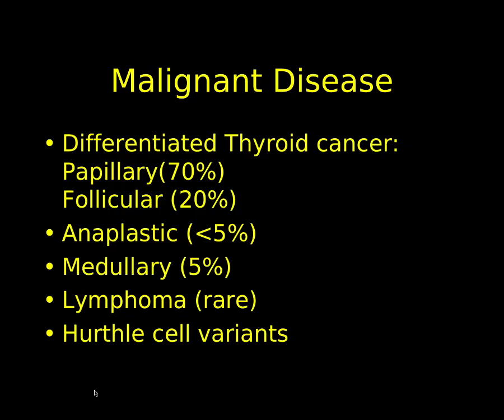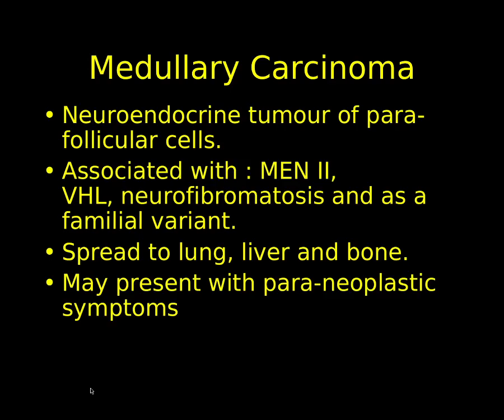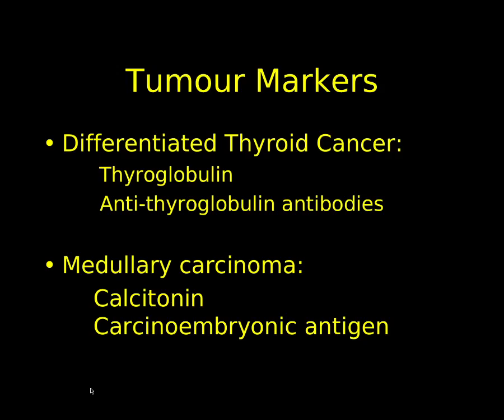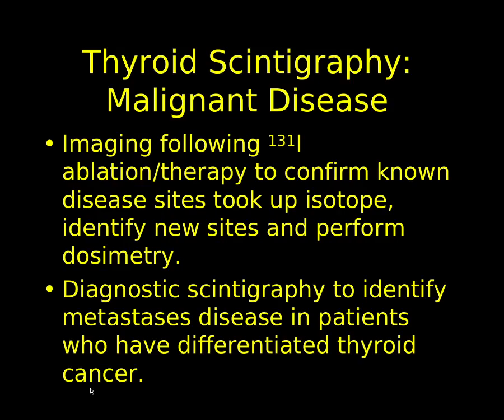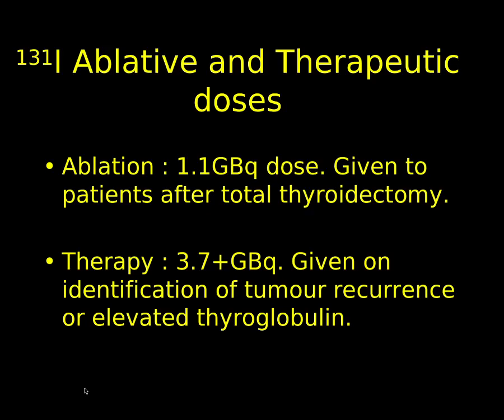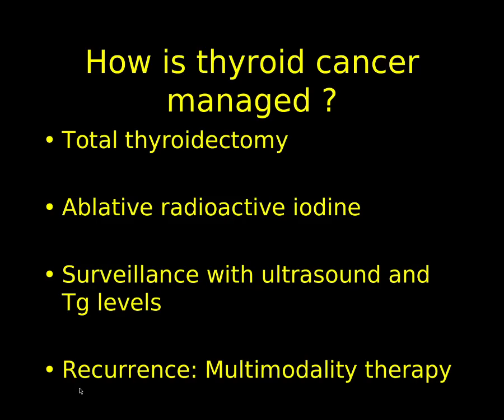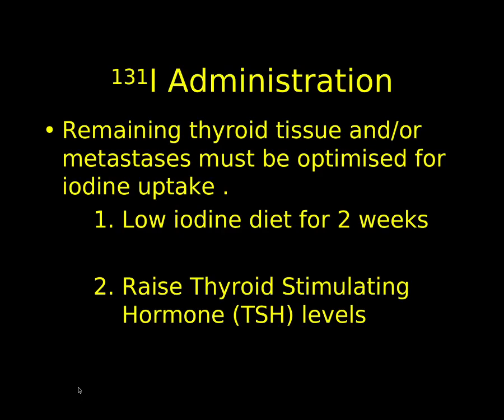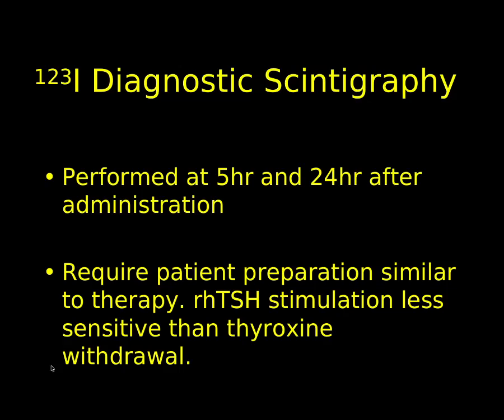Thyroid and Parathyroid Scintigraphy Part II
This is the second part of a video series on thyroid scintigraphy. The range of malignant tumours seen in the thyroid gland are discussed and the use of scintigraphy in the evaluation of thyroid cancer.